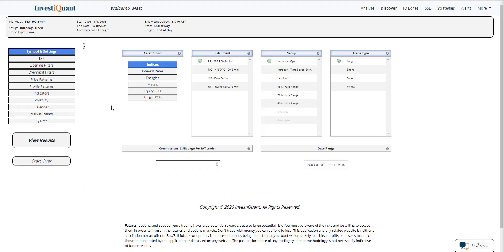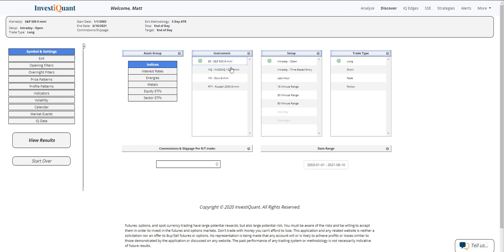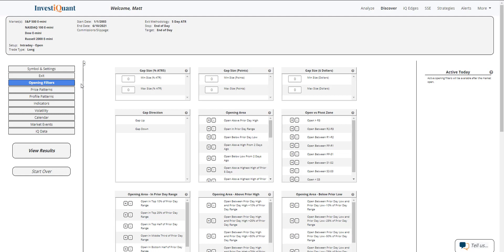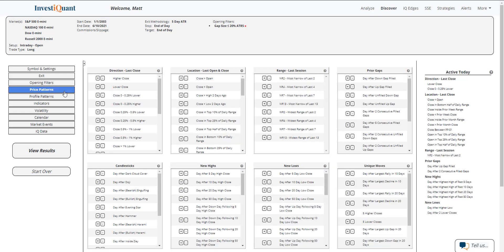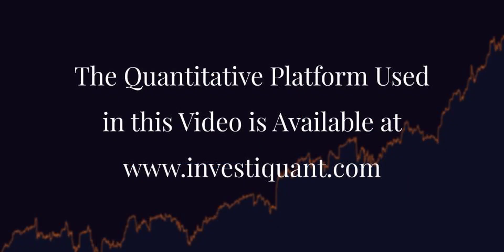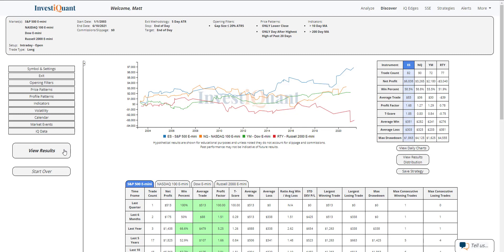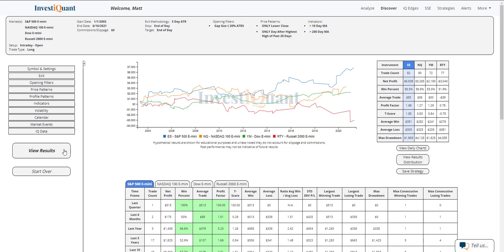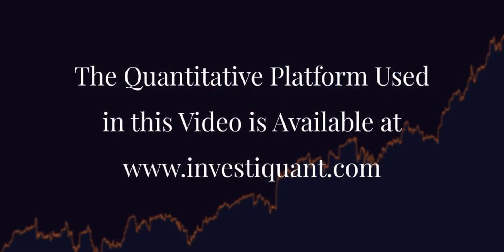The market tested recent highs yesterday but closed lower, let's see what that has led...